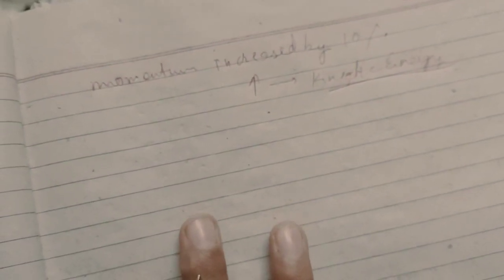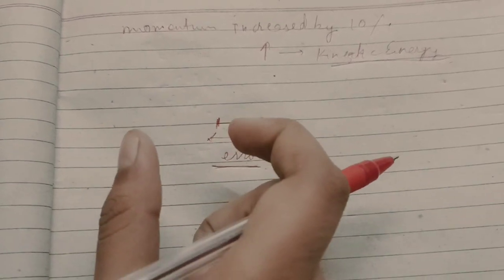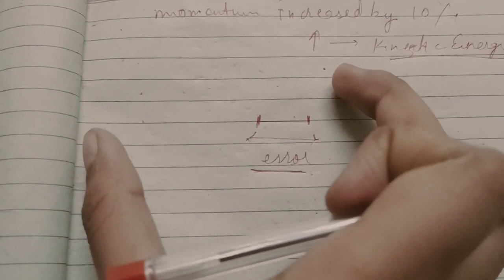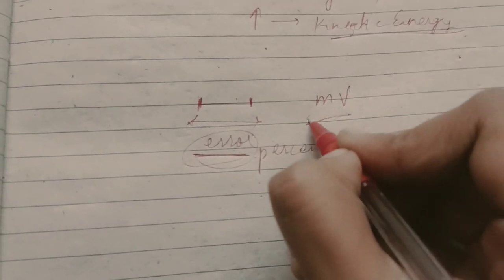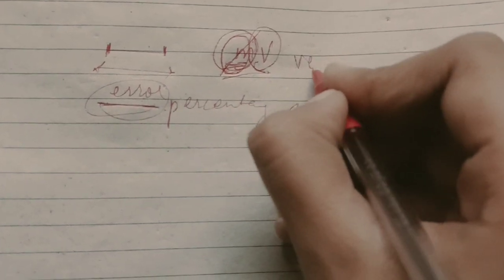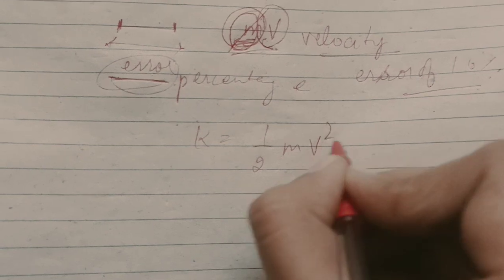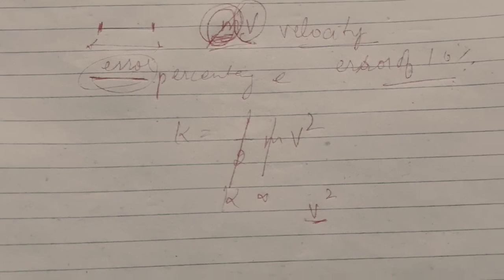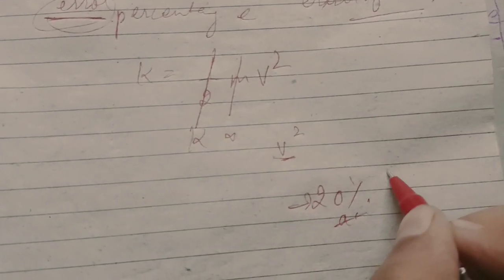All basic concepts of error